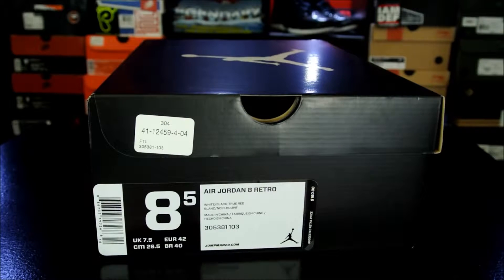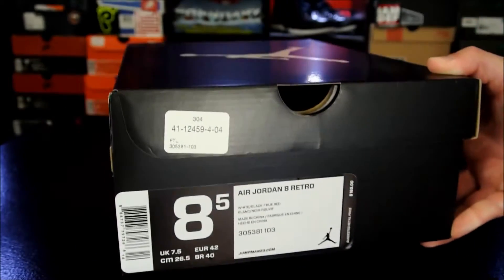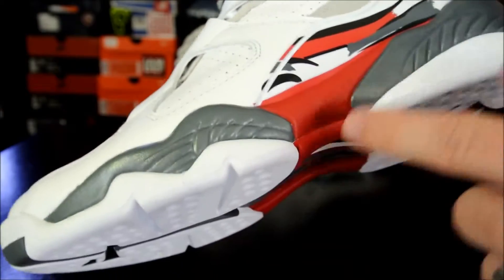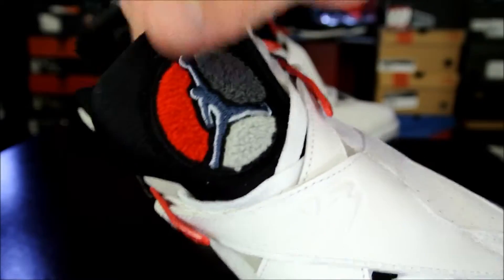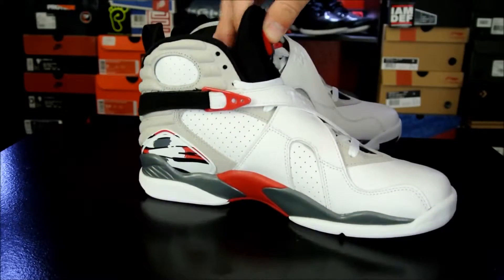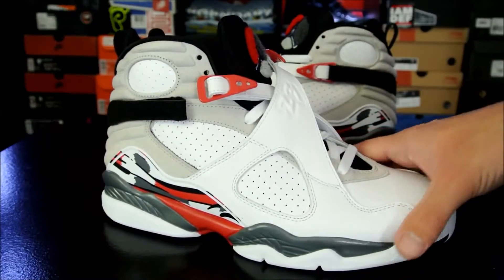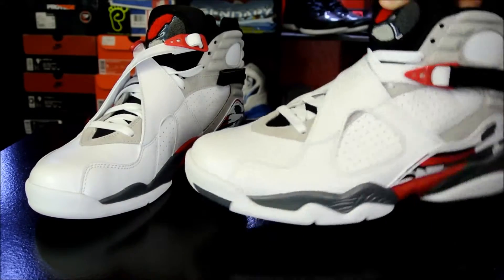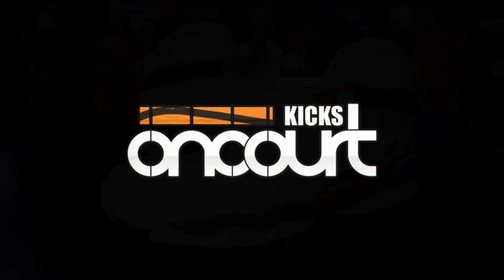Air Jordan 8 Retro White Black True Red 2013 'Bugs Bunny'